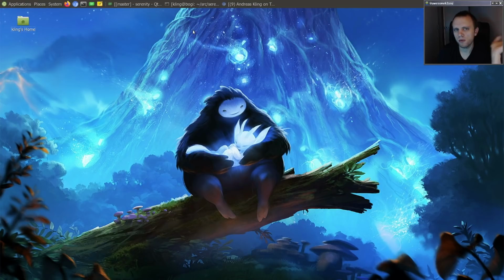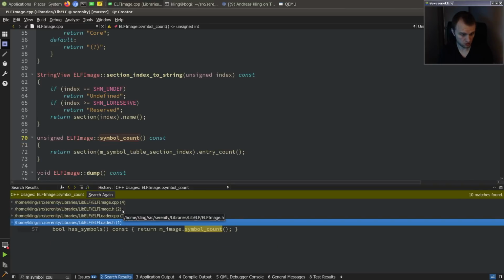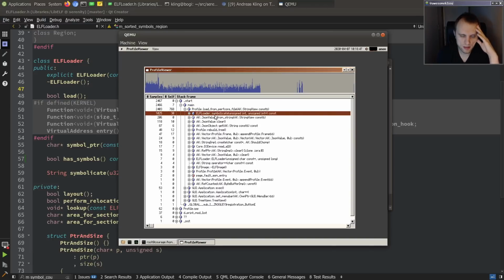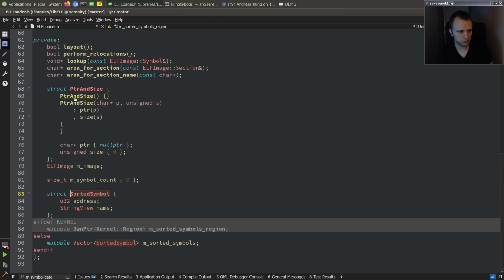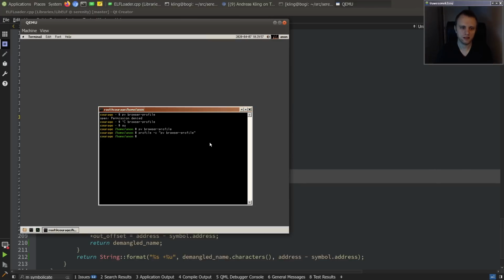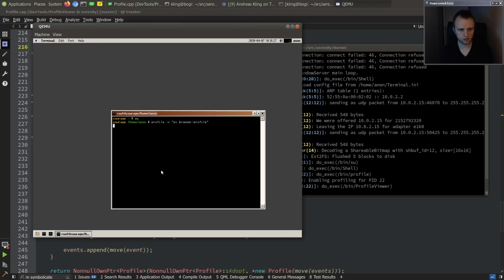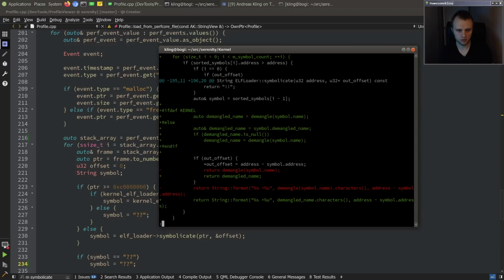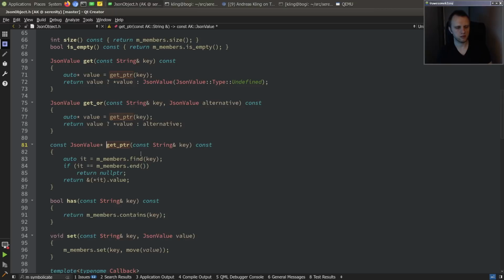DevTools hacking: Let's profile the profiler!